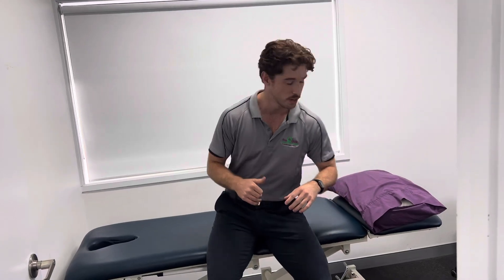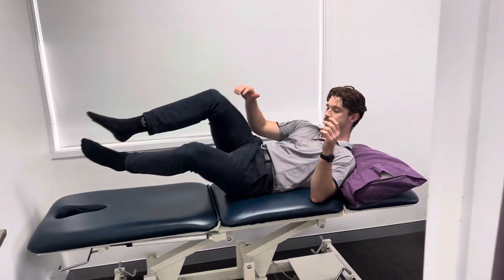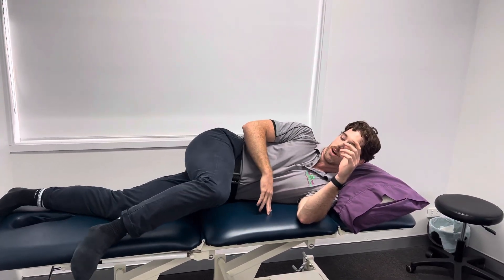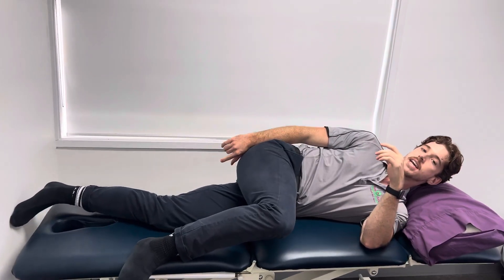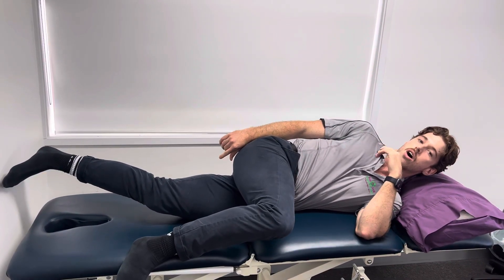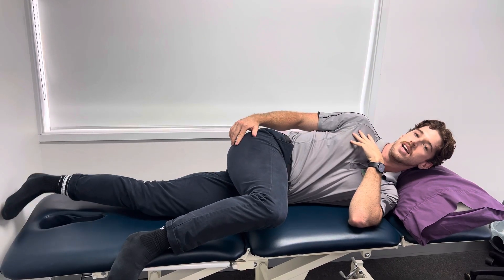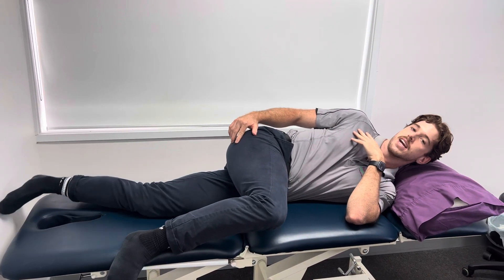Side Lying Copenhagen exercise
𝗚𝗿𝗼𝗶𝗻 𝗜𝗻𝗷𝘂𝗿𝘆❓
👀𝘊𝘩𝘦𝘤𝘬 𝘰𝘶𝘵 𝘵𝘩𝘪𝘴 𝘦𝘢𝘴𝘺 𝘵𝘰 𝘥𝘰 𝘢𝘵 𝘩𝘰𝘮𝘦 𝘳𝘦𝘩𝘢𝘣 𝘦𝘹𝘦𝘳𝘤𝘪𝘴𝘦.

Today Darcy demonstrates a Side Lying Copenhagen exercise to help strengthen up the adductor or groin muscles. This is an easy to do at home exercise. Fantastic following injury but also great as an injury preventer.

𝙊𝙪𝙧 𝙥𝙝𝙮𝙨𝙞𝙤’𝙨 𝙘𝙖𝙣 𝙖𝙘𝙘𝙪𝙧𝙖𝙩𝙚𝙡𝙮 𝙙𝙞𝙖𝙜𝙣𝙤𝙨𝙞𝙨 𝙮𝙤𝙪𝙧 𝙞𝙣𝙟𝙪𝙧𝙮 𝙖𝙣𝙙 𝙝𝙚𝙡𝙥 𝙮𝙤𝙪 𝙬𝙞𝙩𝙝 𝙧𝙚𝙝𝙖𝙗𝙞𝙡𝙞𝙩𝙖𝙩𝙞𝙤𝙣 𝙜𝙚𝙩𝙩𝙞𝙣𝙜 𝙮𝙤𝙪 𝙗𝙖𝙘𝙠 𝙩𝙤 𝙨𝙥𝙤𝙧𝙩 𝙛𝙖𝙨𝙩𝙚𝙧!

𝗪𝗮𝗻𝘁 𝘁𝗼 𝗳𝗶𝗻𝗱 𝗼𝘂𝘁 𝗺𝗼𝗿𝗲 𝗮𝗯𝗼𝘂𝘁 𝗔𝗱𝗱𝘂𝗰𝘁𝗼𝗿 𝗜𝗻𝗷𝘂𝗿𝗶𝗲𝘀?
Checkout our blog 📚:
🔗 Link in our bio!

Helping You Rehab Your Injuries & Get Pain Free Again

🔗 Links and more info in our Bio!